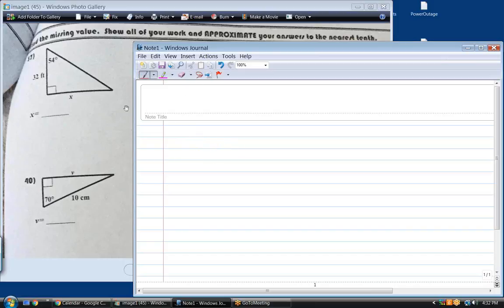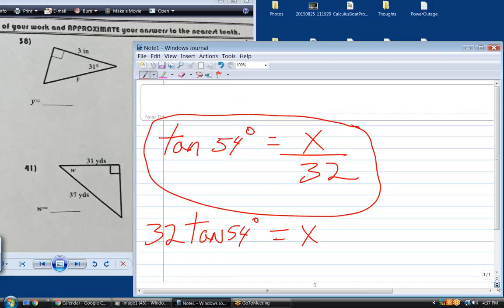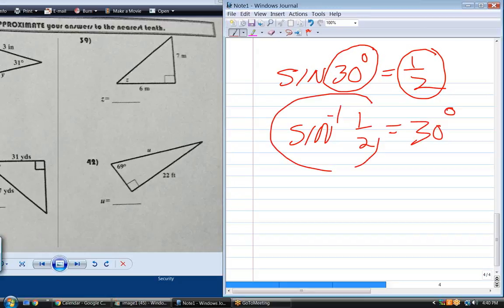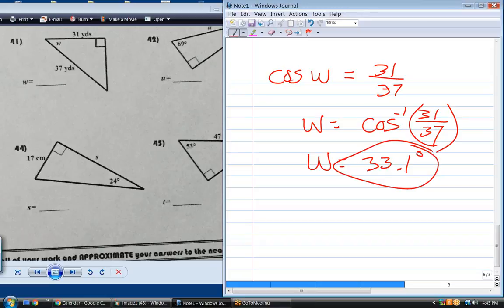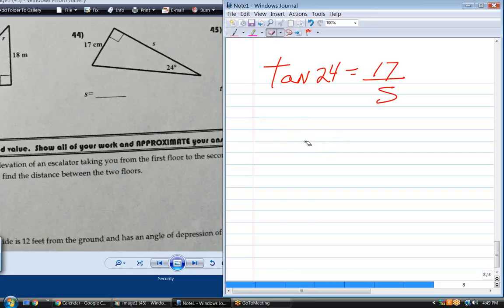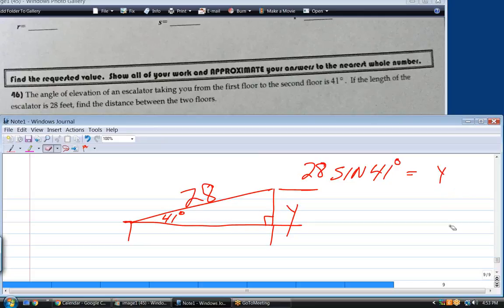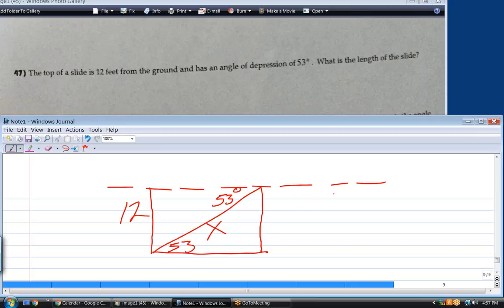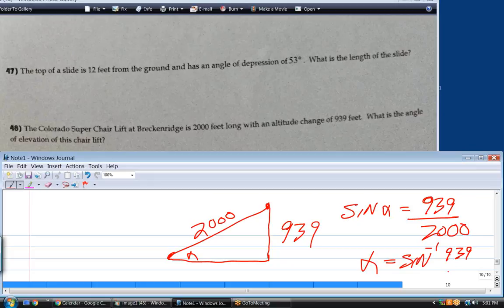Online Trig tutoring, MD012616